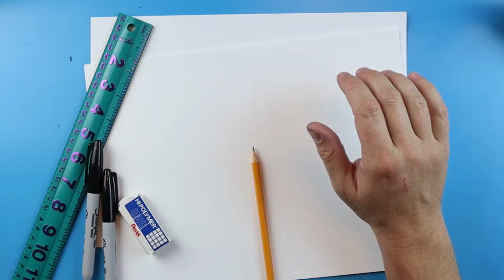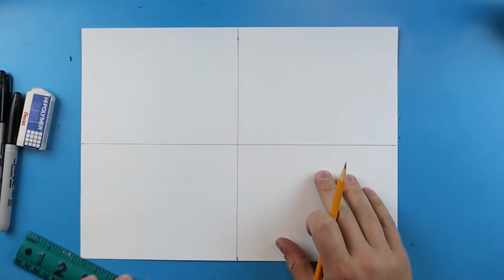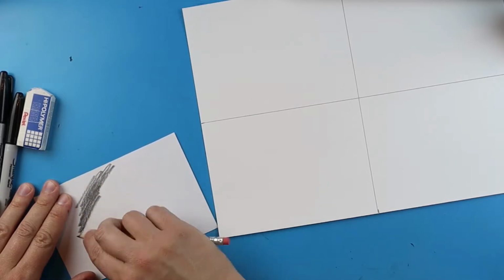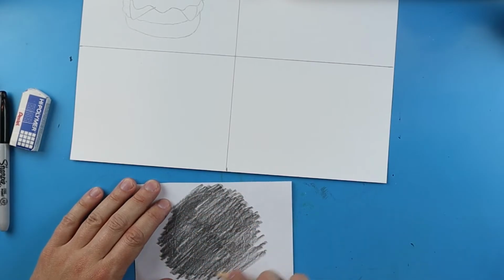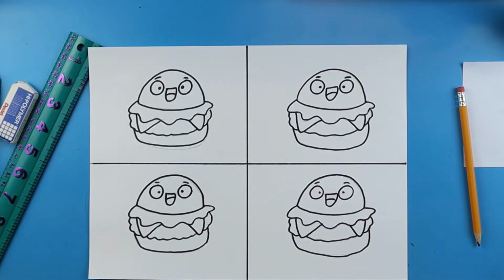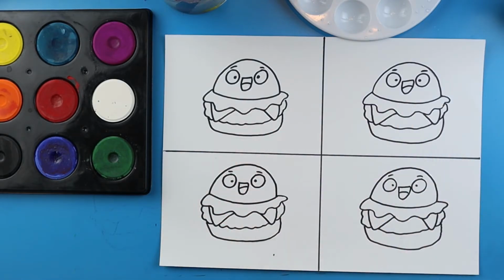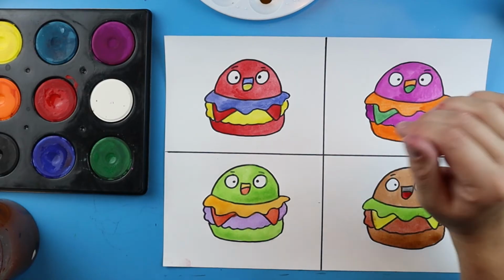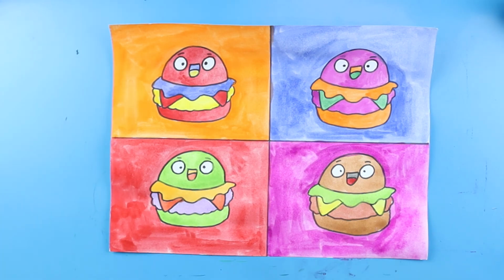ANDY WARHOL COLOR SQUARE ART LESSON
ART LESSON: How to create a color square project using your primary, secondary, and tertiary colors.  This projects is inspired by the art of Andy Warhol!!!